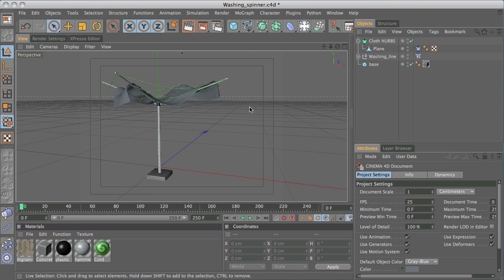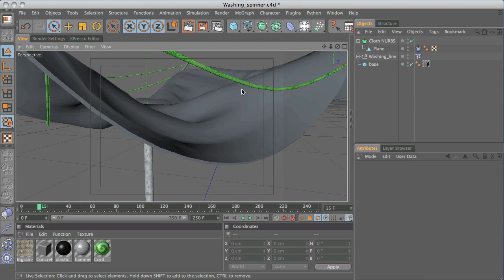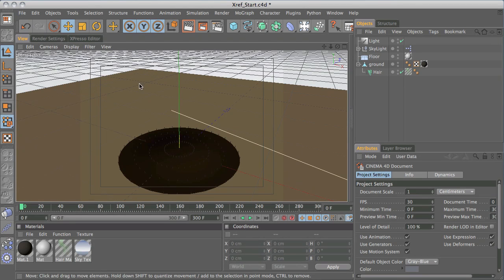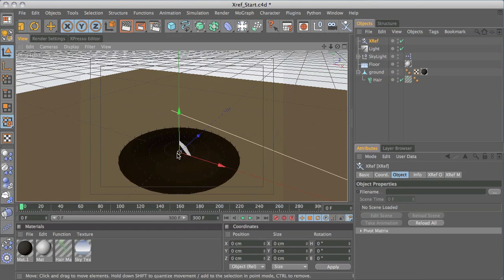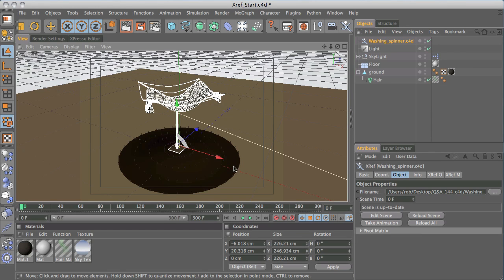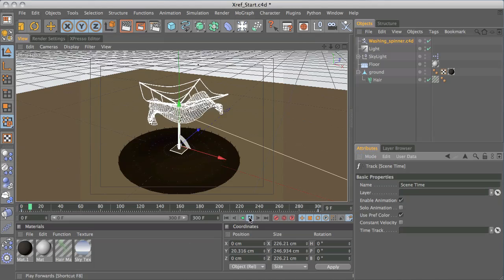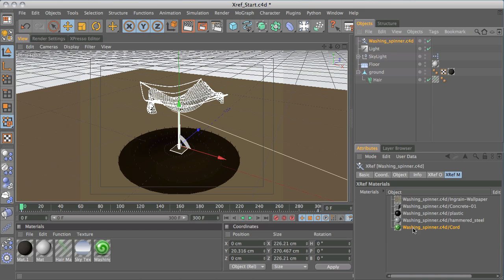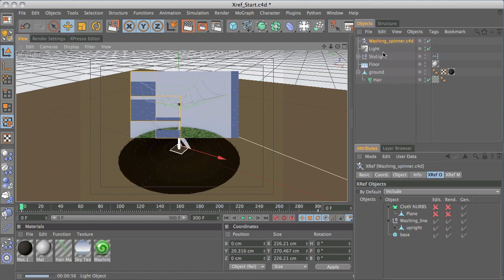tdw145 qa cinema4d